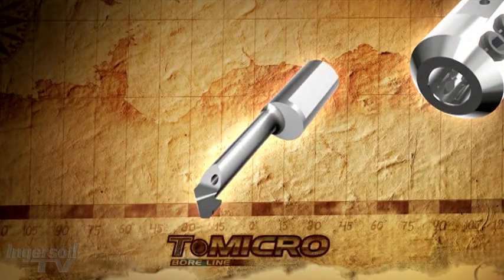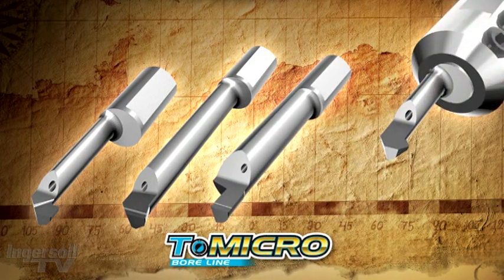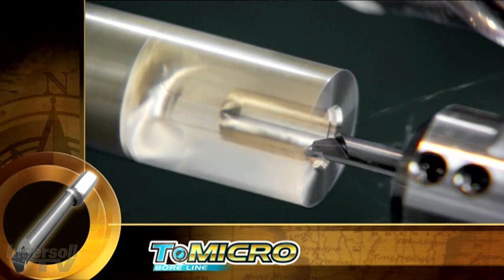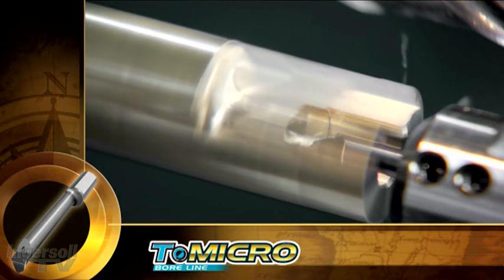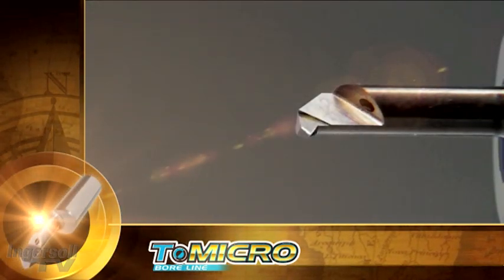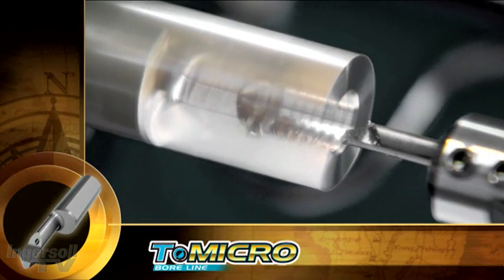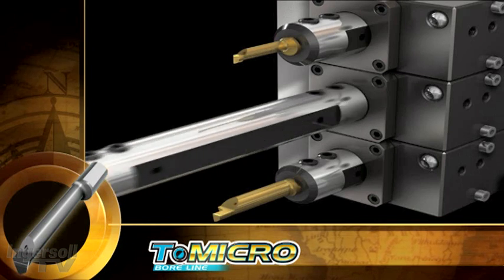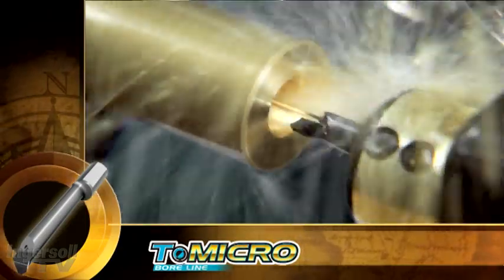T-Micro - Miniature Tooling for Internal Turning Applications - Overview